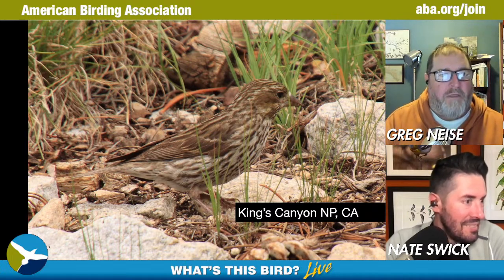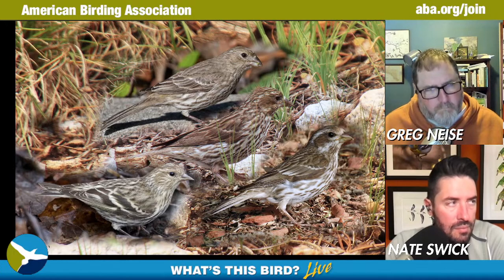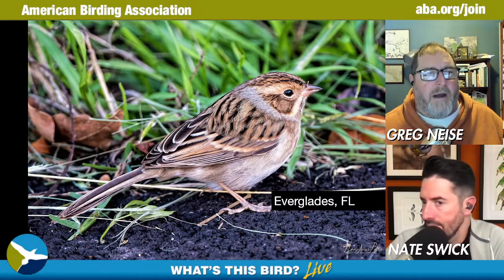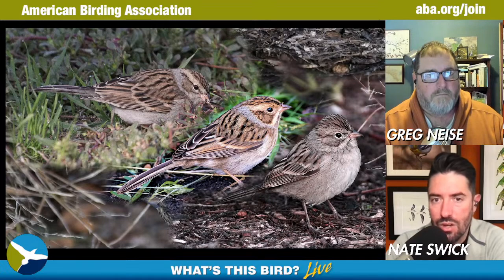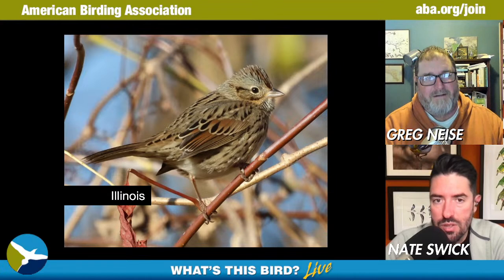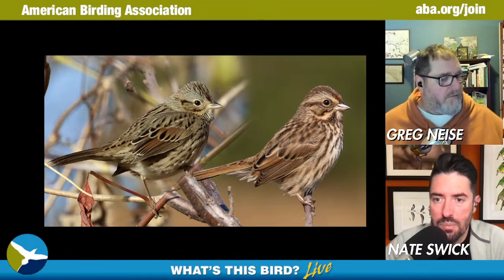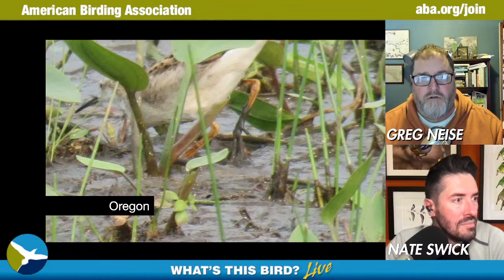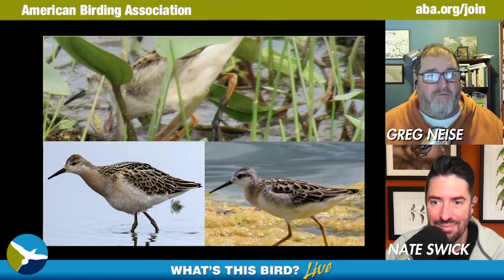What's This Bird LIVE! October 21, 2022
ABA staffers Greg Neise and Nate Swick are back and ready to answer your bird and birding questions!